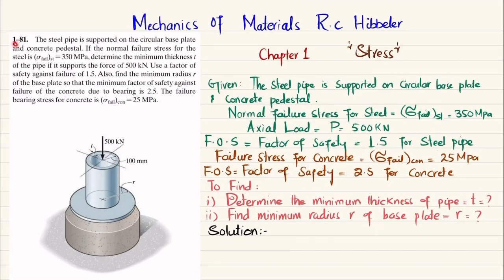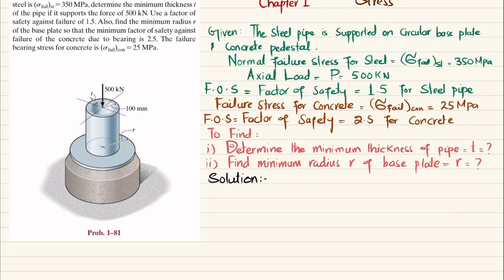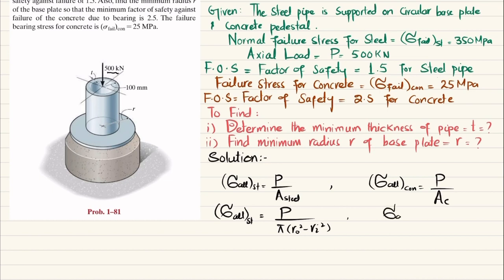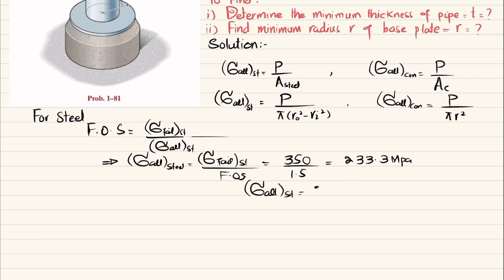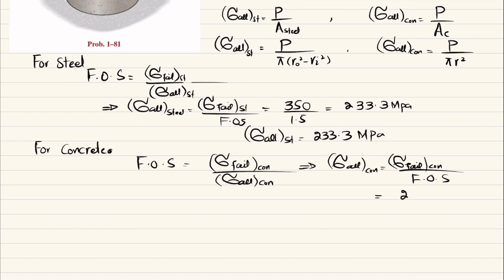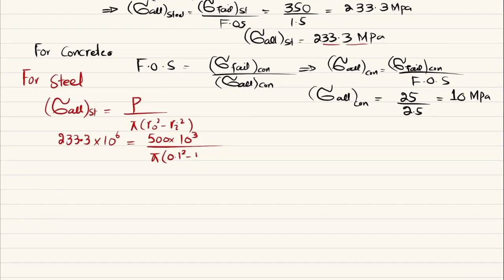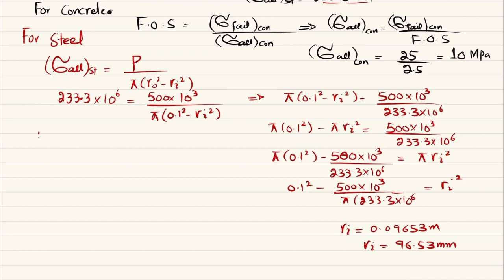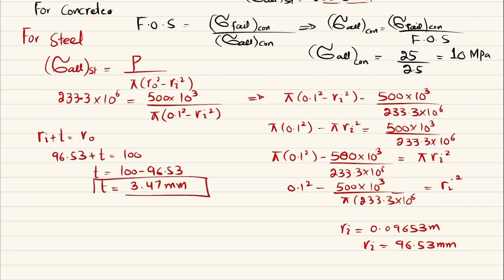1-81| Determine the minimum thickness t of the pipe | Stress | Mechanics of materials Rc Hibbeler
1–81. The steel pipe is supported on the circular base plate and concrete pedestal. If the normal failure stress for the steel is (sfail ) st = 350 MPa, determine the minimum thickness t of the pipe if it supports the force of 500 kN. Use a factor of safety against failure of 1.5. Also, find the minimum radius r of the base plate so that the minimum factor of safety against failure of the concrete due to bearing is 2.5. The failure bearing stress for concrete is (sfail ) con = 25 MPa.
287 Problem solutions of all chapter of  Mechanics of Materials by Beer & Johnston